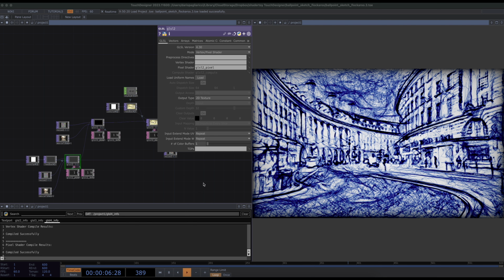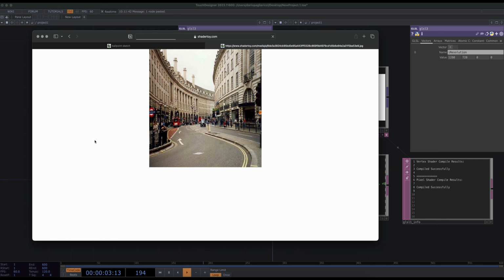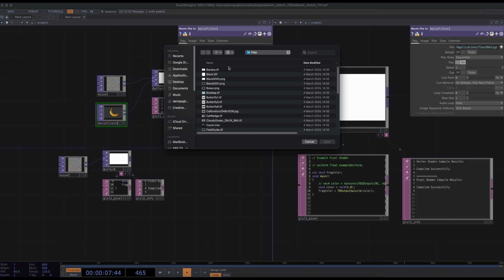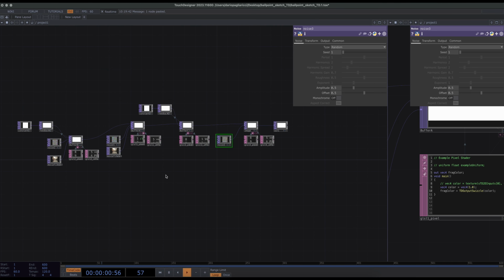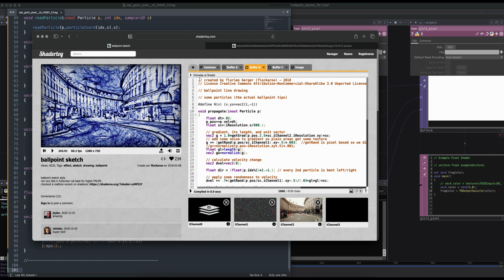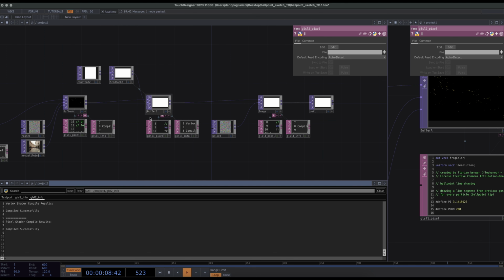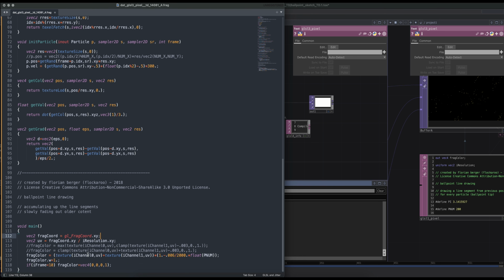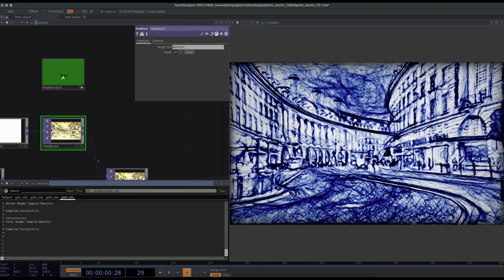Shadertoy Porting into TouchDesigner. Tutorial 02.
Hi guys,

In this tutorial we’re going to port a shader from user "flockaroo" in Shadertoy into TouchDesigner.